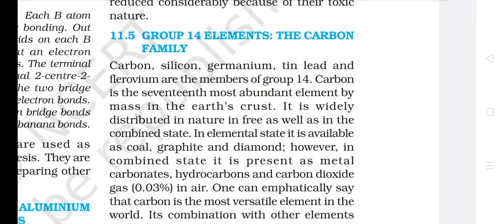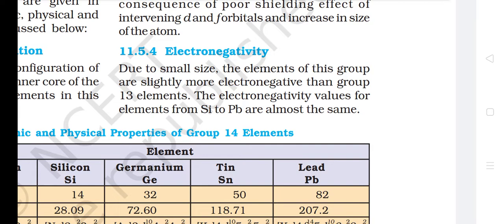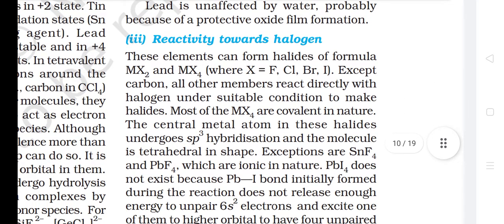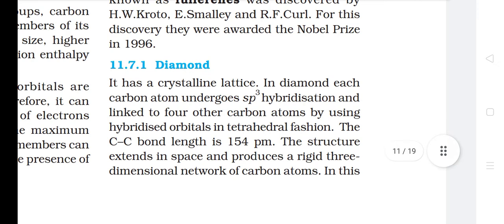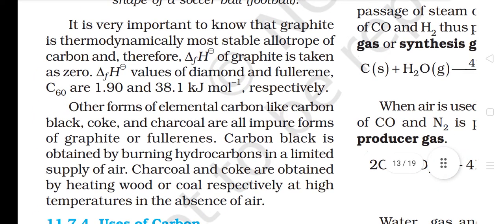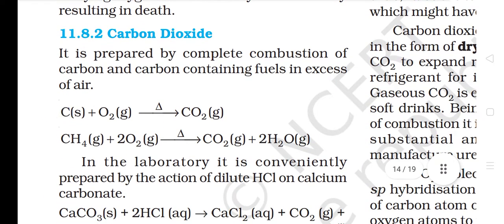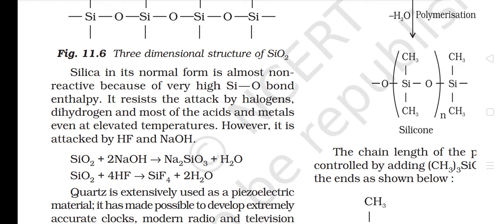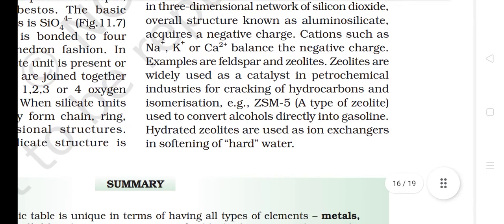The p-block elements 📚Carbon family 🥰 ncert audiobook 🎧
The p-block elements ncert class 11 audiobook
The p-block elements ncert class 11 one shot
the p-block elements ncert revision
the p-block elements ncert highlights